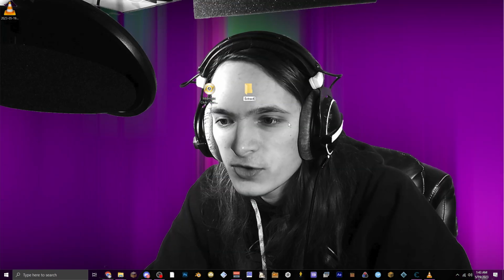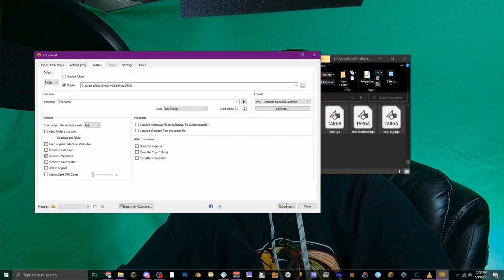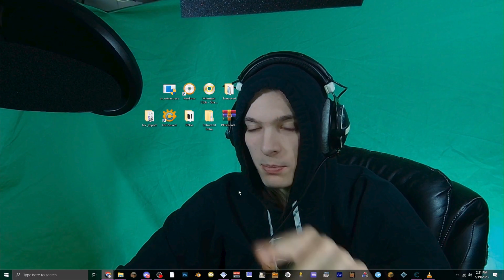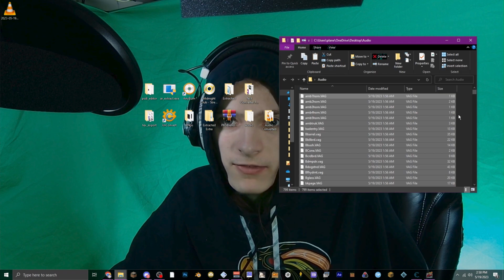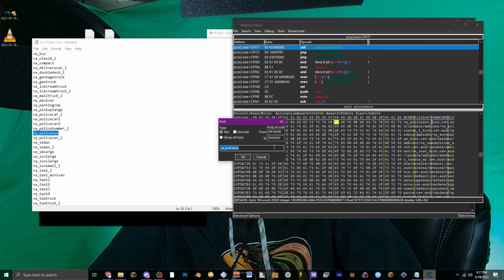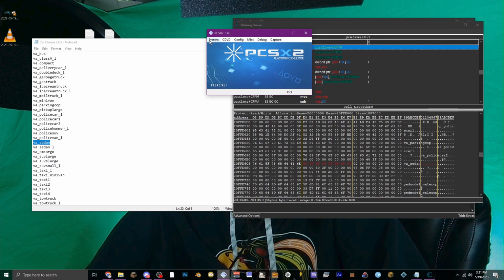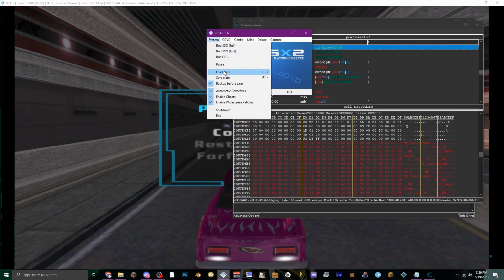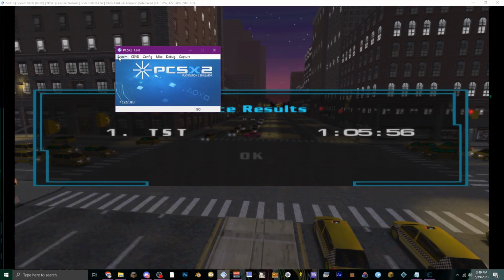Midnight Club Street Racing SOFT Modding + File Extraction Tutorial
0:00 Rando guy talking
0:11 Extracting DAT's from Bin
0:24 Extracting data from .DAT
0:42 Texture extraction + conversion
1:26 Model extraction in Blender
2:13 Render montage
2:33 Psdl_Editor model editor
2:59 Extra font conversion software? STRTBL
3:12 Audio conversion
3:50 The modding you've been waiting for

I just noticed that some savestates, when loaded, cause the car to apply the brakes for the entire race. It's strange and not something I know the cause of, but what fixed it for me was using the left stick to go forward instead of pressing X to accelerate. Hopefully this does not happen to you.

ALSO I PROMISE, at least for a very long time, that this will be the last MCSR video on this channel. Further posts will be reachable to a much wider audience.